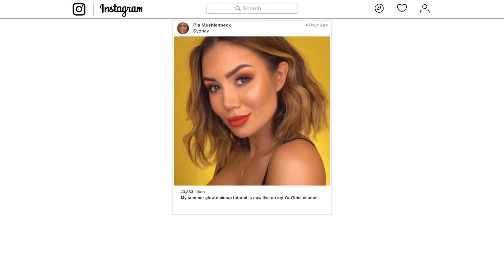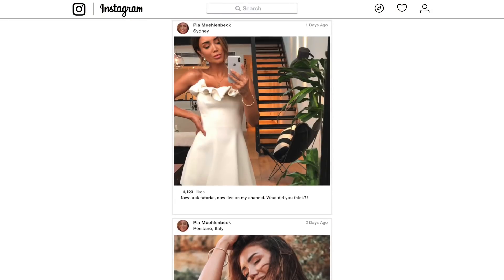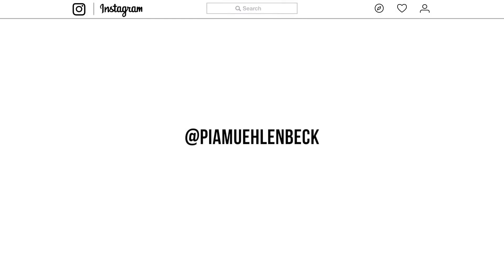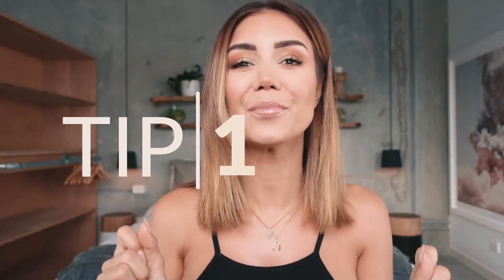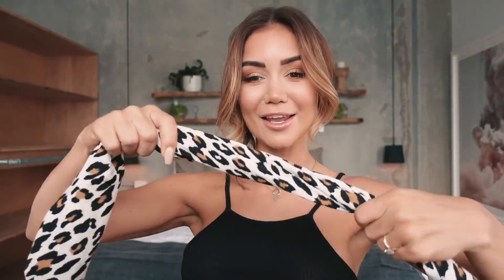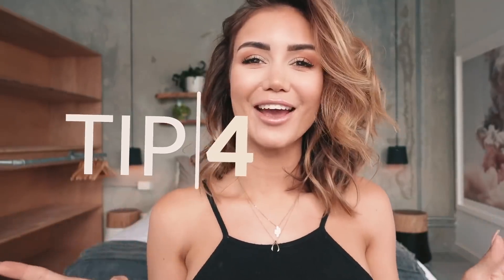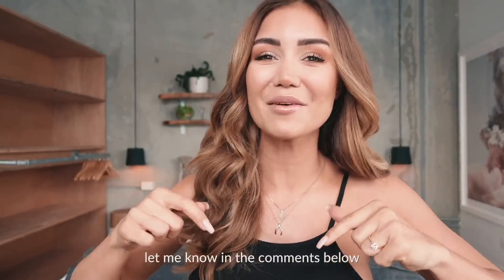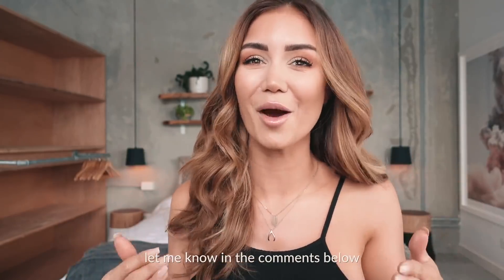HOW TO AVOID AWKWARD HAIR WHEN GROWING IT OUT (SHORT TO LONG HAIR HELP)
Also, NEWSFLASH! Luxy Hair now ship within 1-2 days through Australia! Win for me!! (and you, if you are from Oz!)

⭐️ OUR GEAR

CONTACT & MAILBAG

Mailing address:

Surry Hills
New South Wales
2010
AUSTRALIA